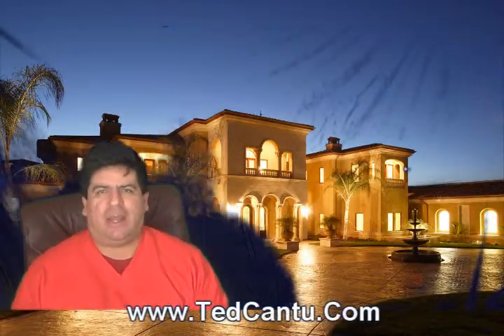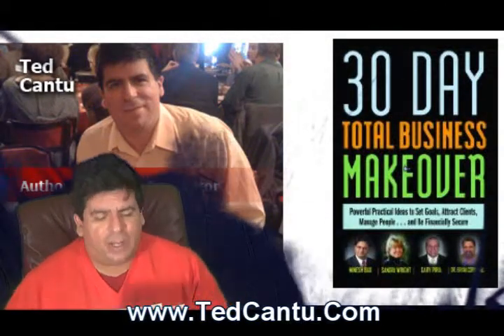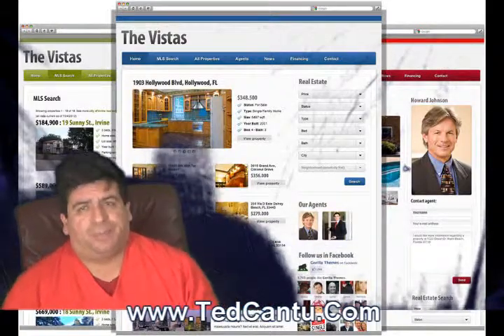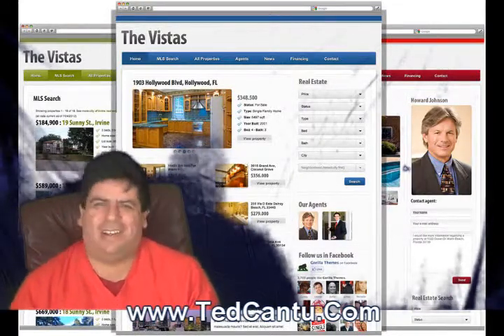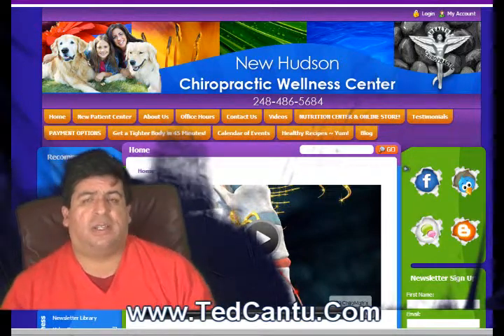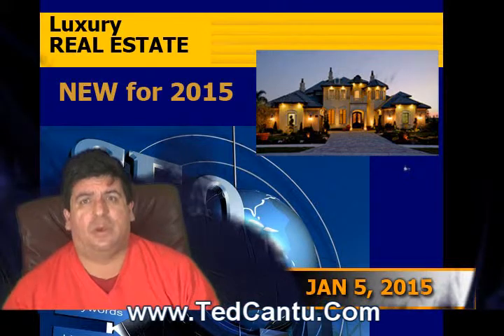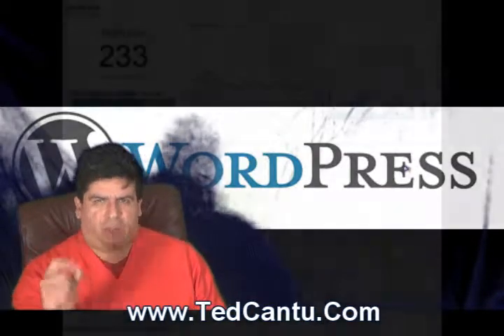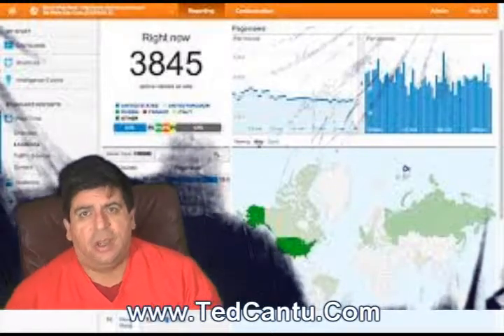Real Estate Marketing Secrets - Miami, Florida Week of Jan 5. 2015 - Part 1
Real Estate Marketing Secrets - Week of Jan 5. 2015  - Part 1